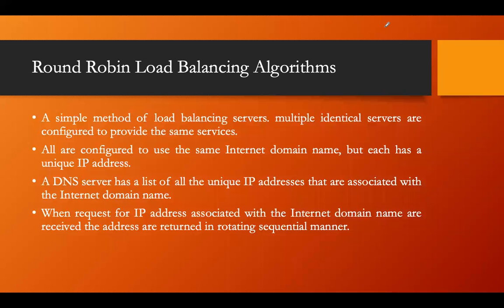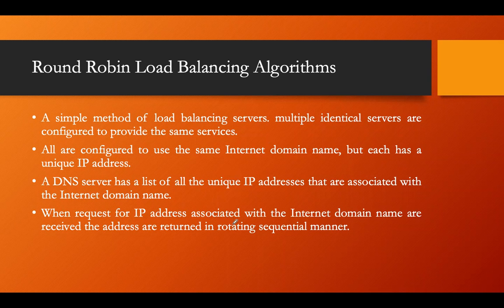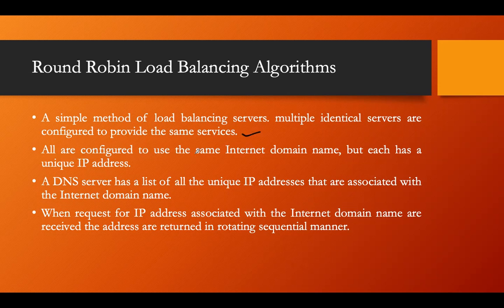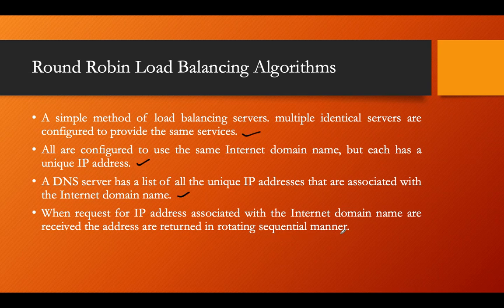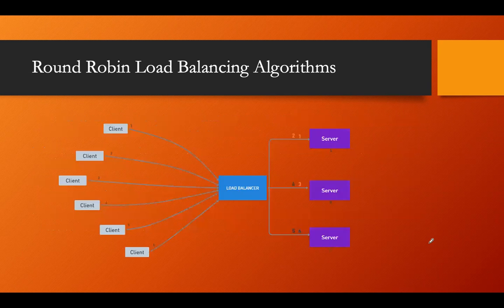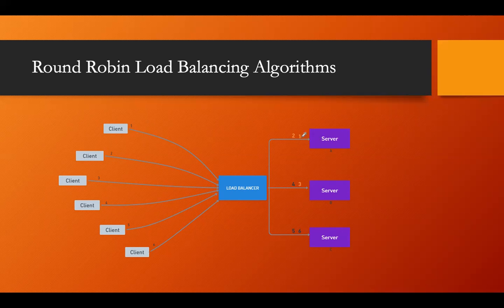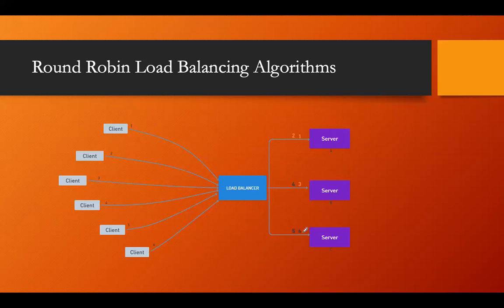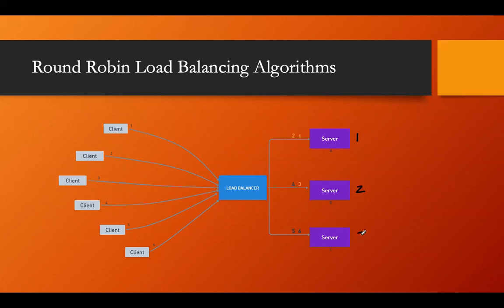Load Balancing Technique | Round Robin Load Balancing Algorithm | Part - 1 | Lecture - 31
Load Balancing Technique | Round Robin Load Balancing Algorithm